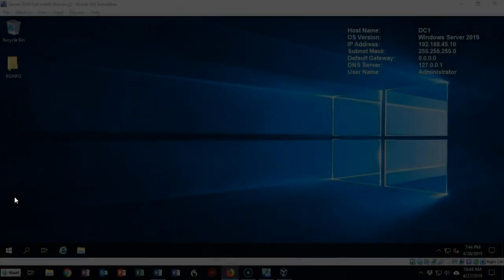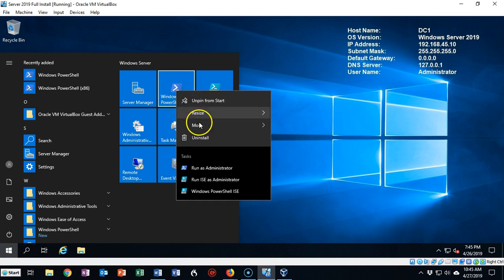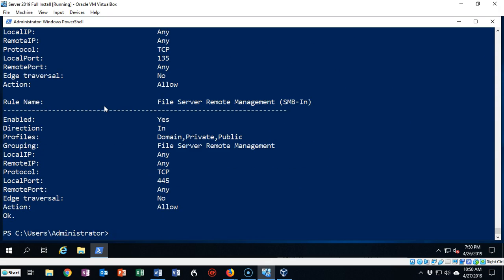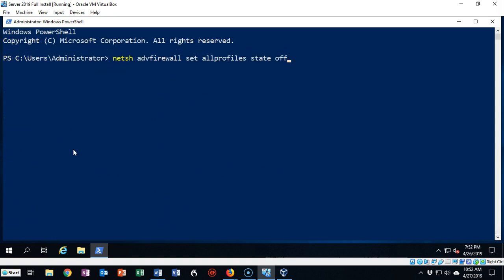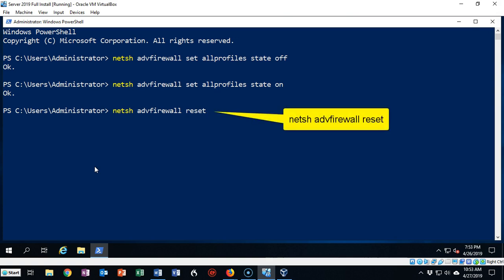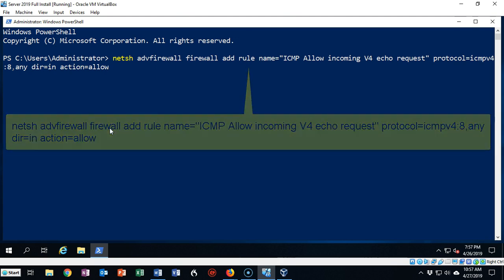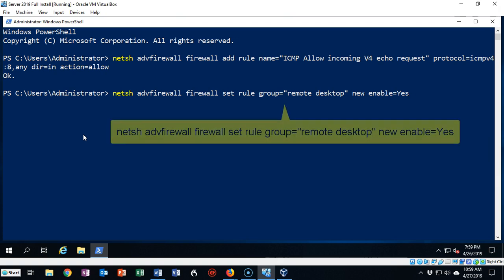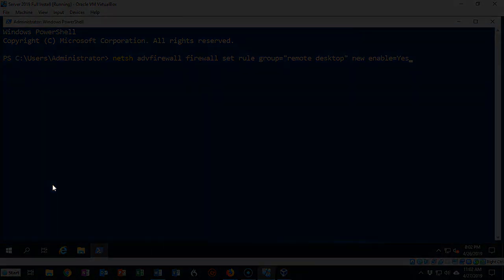Using netsh to Manage the Windows Firewall